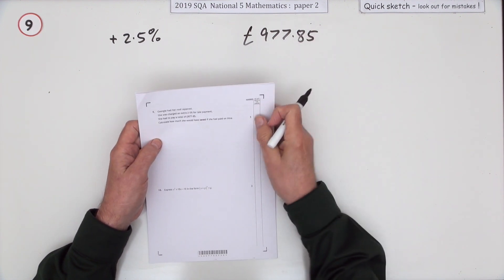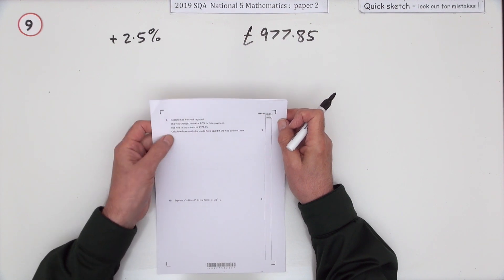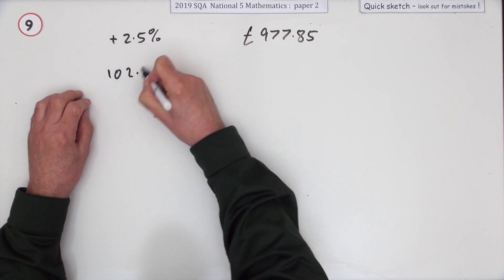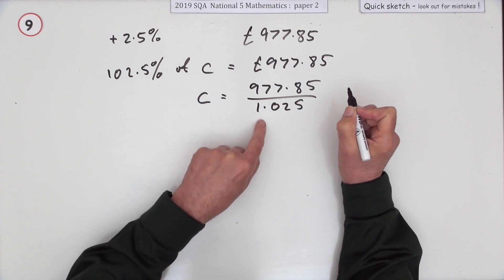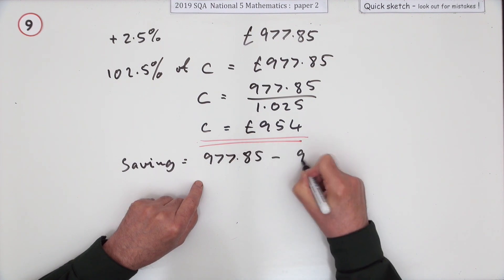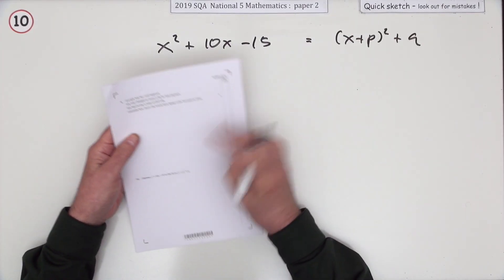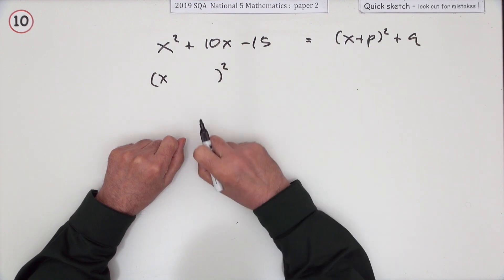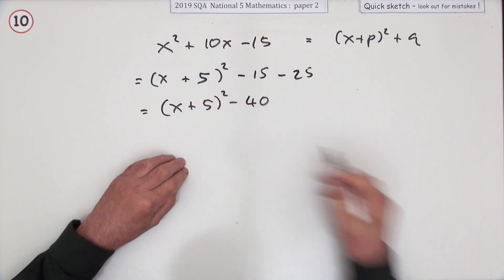2019 SQA Nat 5 Maths paper 2 nos 9 & 10 Quick Sketch